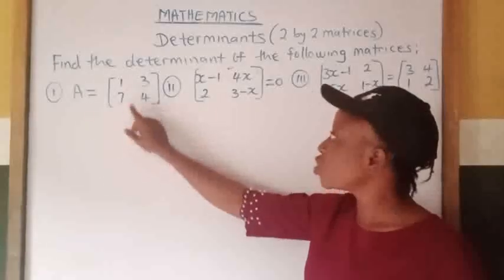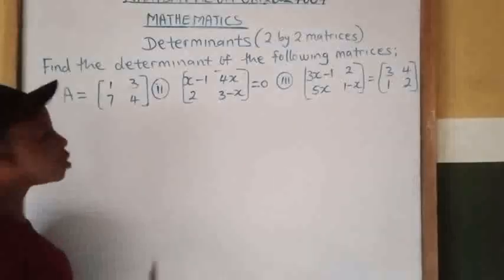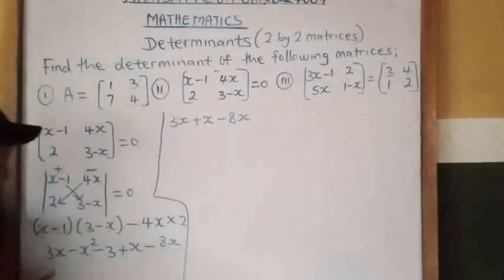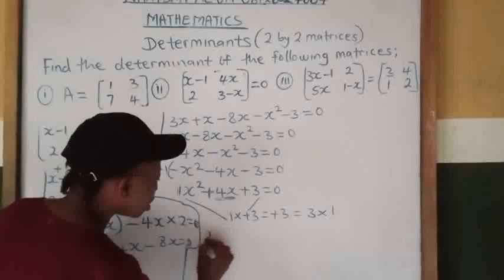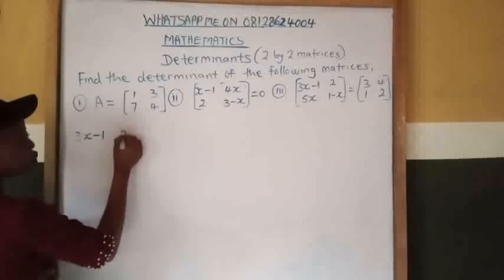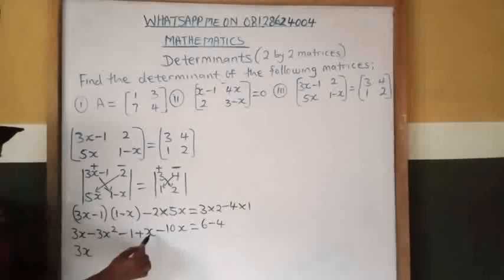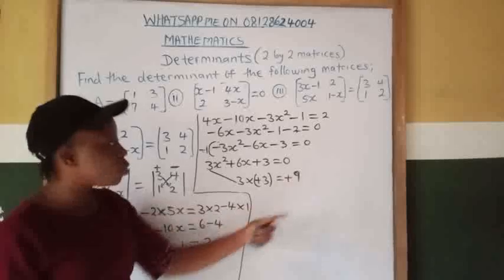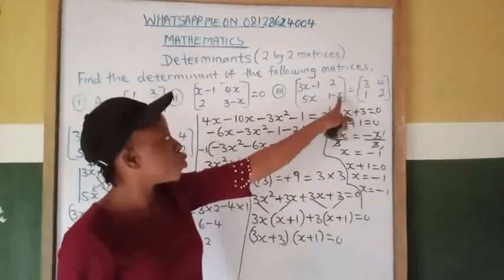Determinant of 2 by 2 matrices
This channel provides tutorial videos on Chemistry, Physics, Mathematics and Biology with clear explanations